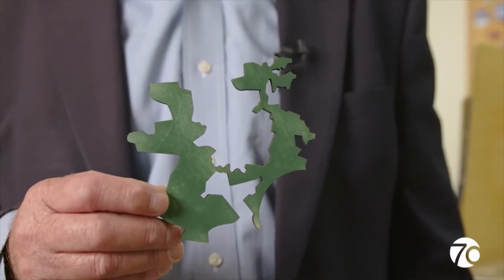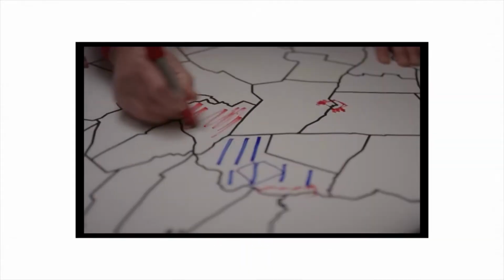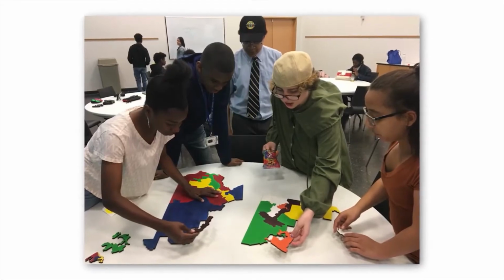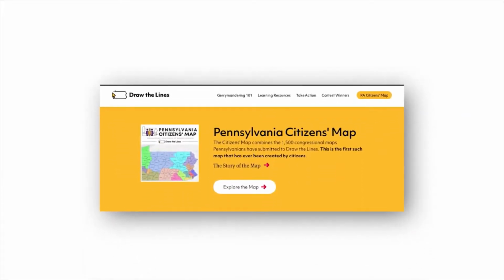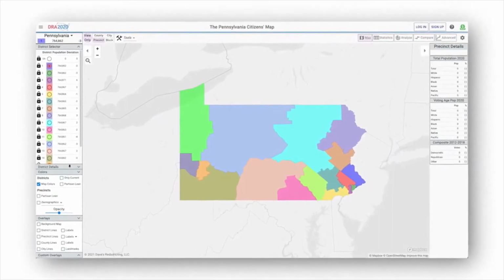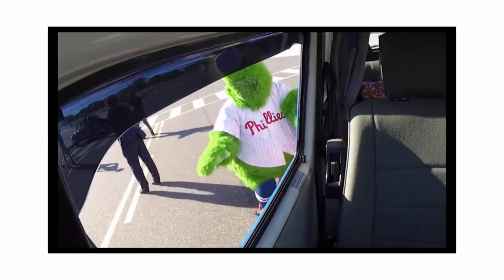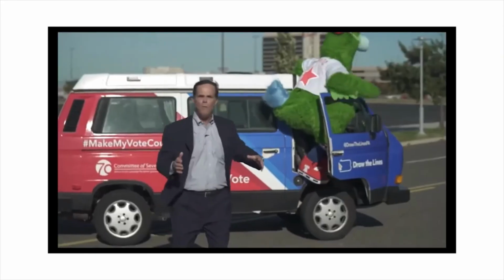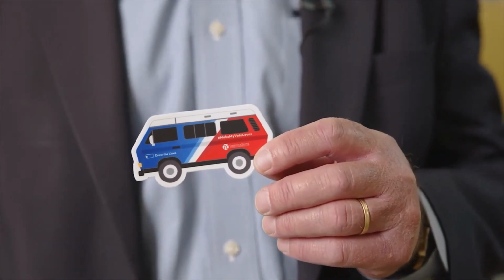C70 President and CEO, David Thornburgh, on the Importance of Fair Elections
The Committee of Seventy is an independent and nonpartisan advocate for better government in Philadelphia and Pennsylvania.

123 South Broad Street
Suite 1800
Philadelphia, PA 19109